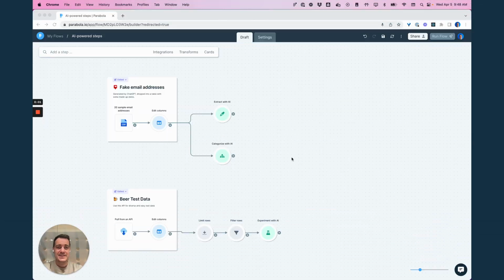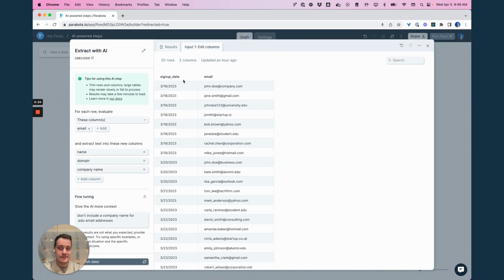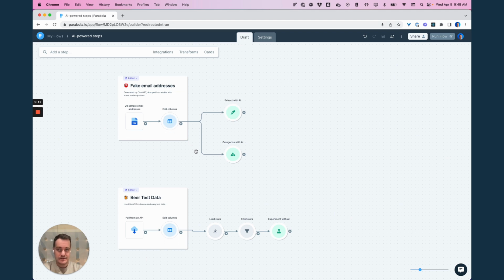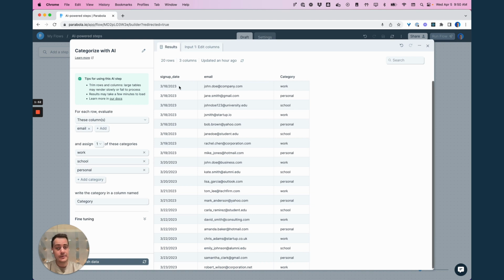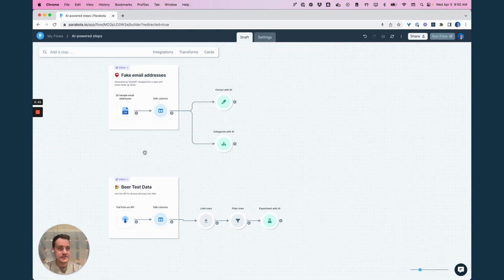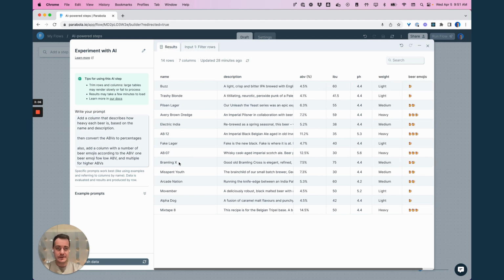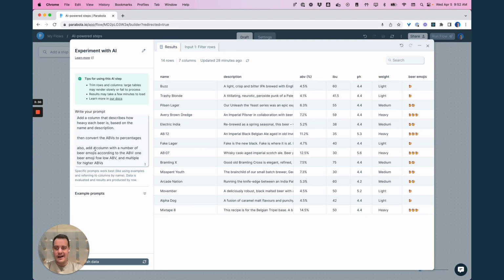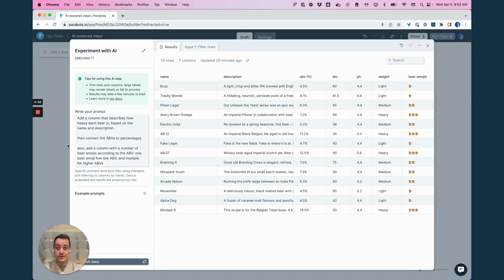Overview: Parabola's AI steps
The power of AI is unleashed within the friendly guardrails of Parabola’s drag-and-drop interface. Beneath the hood, each step is powered by a series of finely tuned requests to GPT that optimize for accurate and repeatable results. It’s exceptionally accessible and extraordinarily capable.

The new AI steps will help you extract standardized data from messy inputs, categorize data into consistent buckets, and experiment with generating new columns based on existing entries.